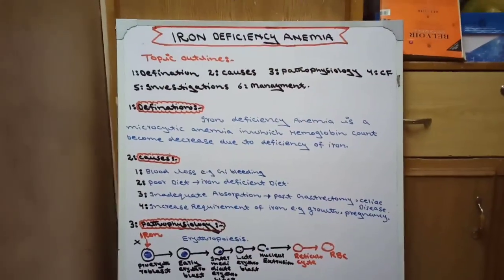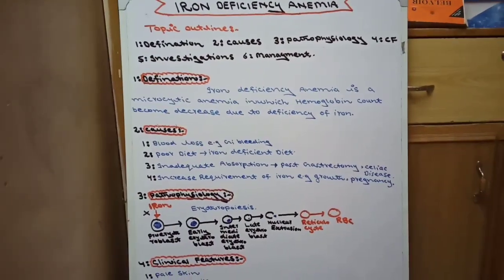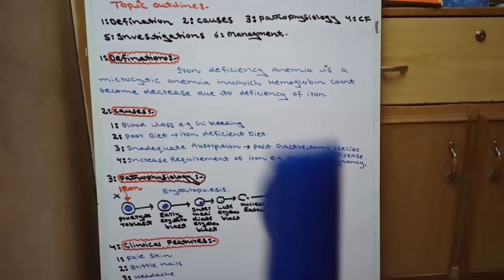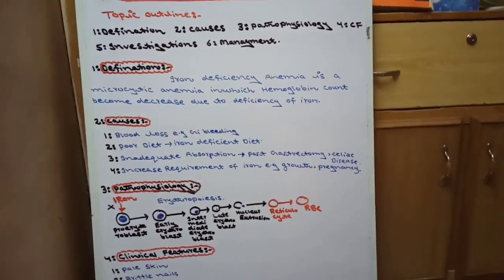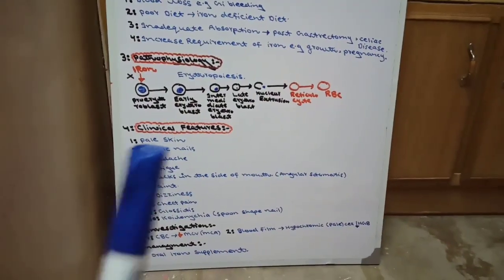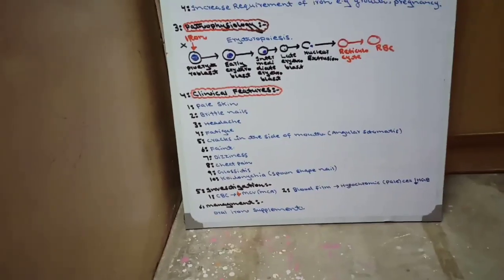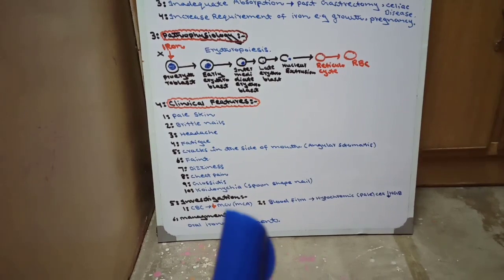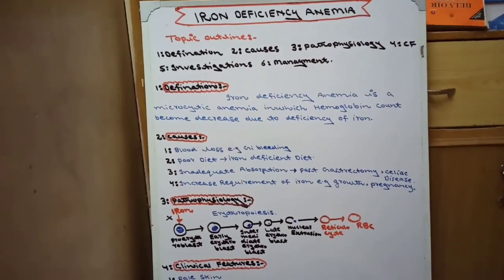Iron Deficiency Anemia|Iron Deficiency Anemia physiology|iron Deficiency diet /Hair loss |iron Defic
In this video I completely explain the definition cause clinical features pathophysiology investigation management of iron deficiency anemia in English language but my same lecture is present in Urdu Hindi language because my every lecture is present in both Urdu Hindi and English language